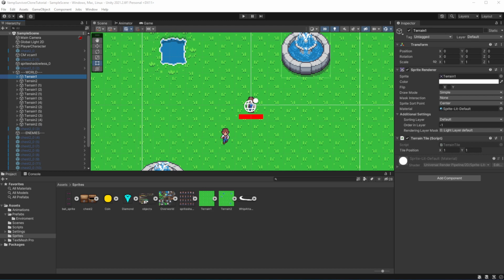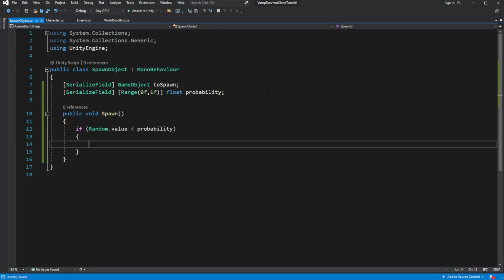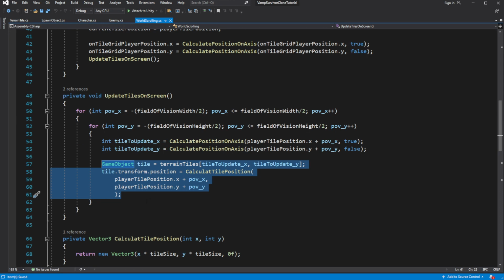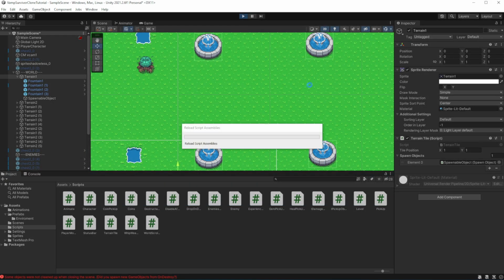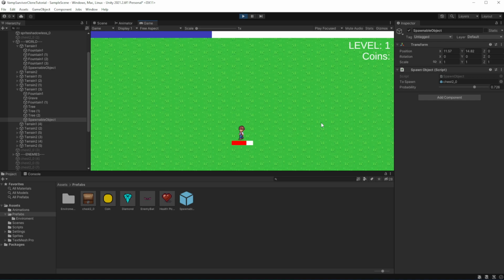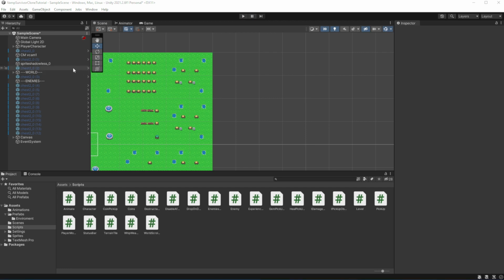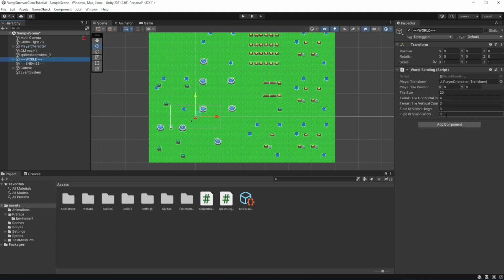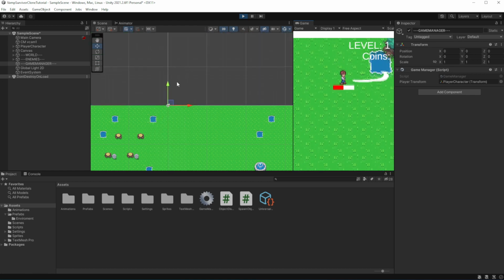Vampire Survivors in Unity Tutorial Episode 10 Spawning objects and Disposing unused objects